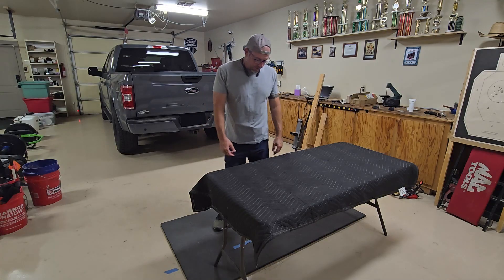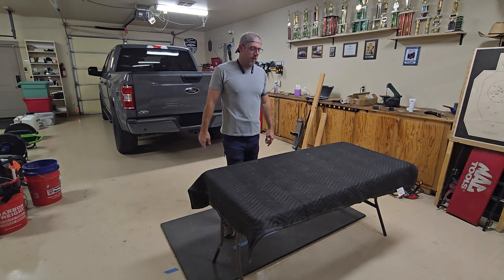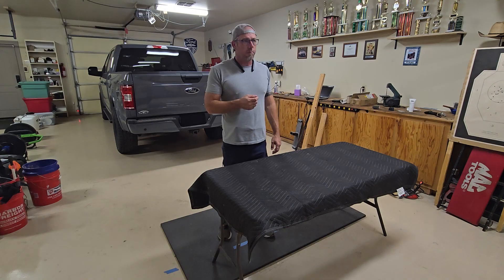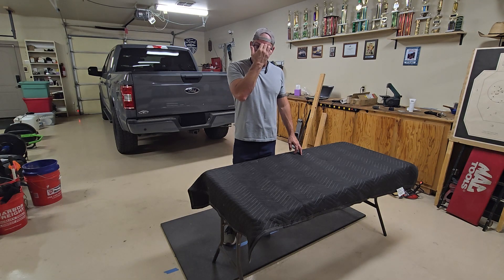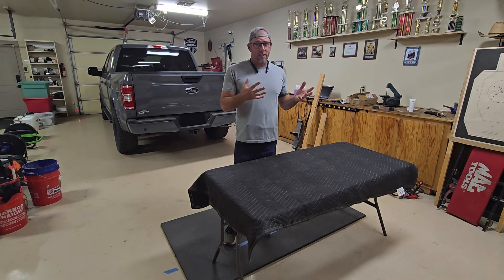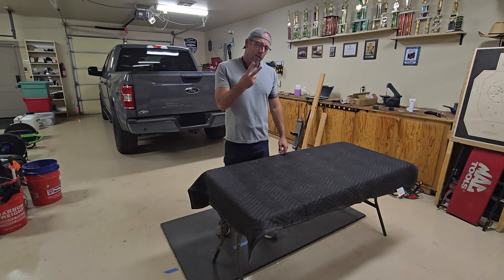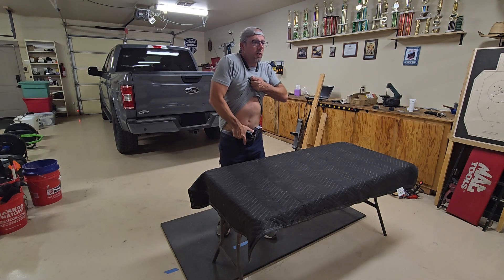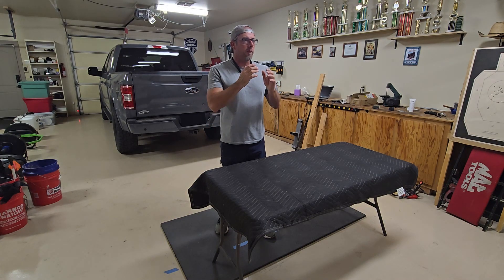Tier 1 Concealed Axis Elite Appendix Inside the waistband (AIWB) Concealed Carry Tips - Episode 1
In this video, I go over 3 focus points for Concealed Carry and Practical Pistol as a begin a new train up for the training and competition season.  Equipment is Tier 1 Concealed Axis Elite Holster, Smith and Wesson M&P 2.0, Trijicon SRO Red Dot Optic.  I go over detailed tips on AIWB Draw I learned from Modern Samurai Project and My Own Defender (MOD), Grip technique from Robert Vogel, and a reload technique also from Modern Samurai Project.  Consider these tips in your dryfire regimen.